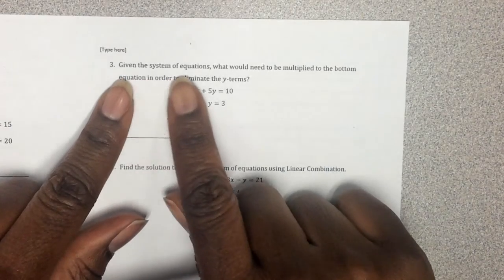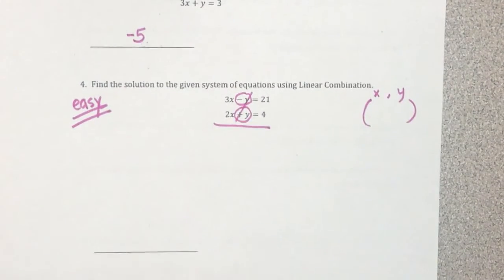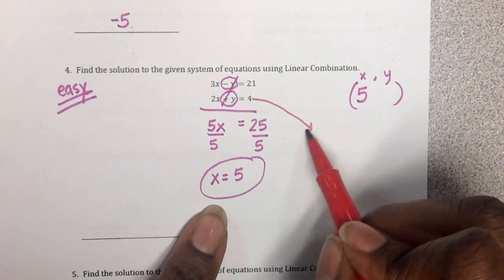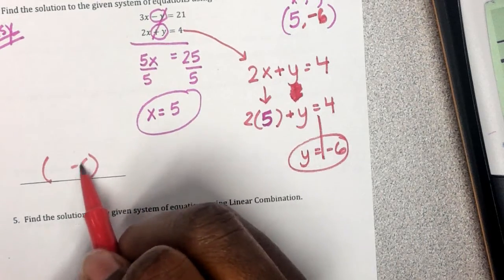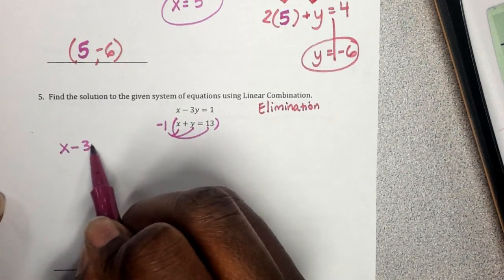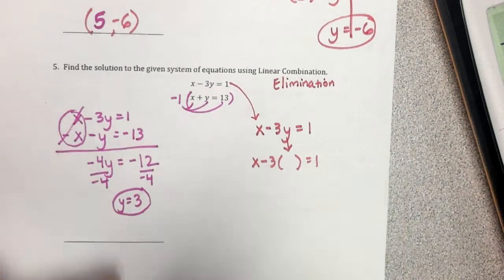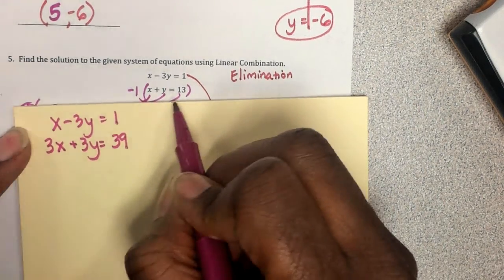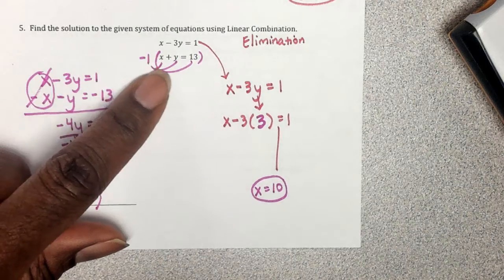Linear Combination/ ELIMINATION method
solve a system using elimination method